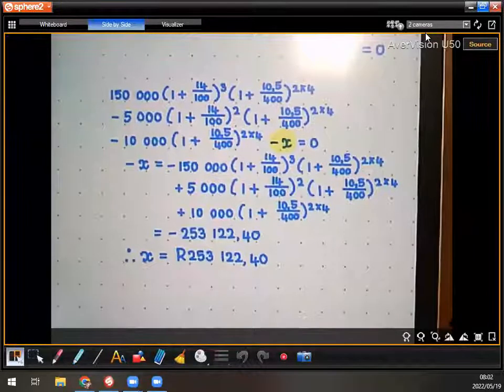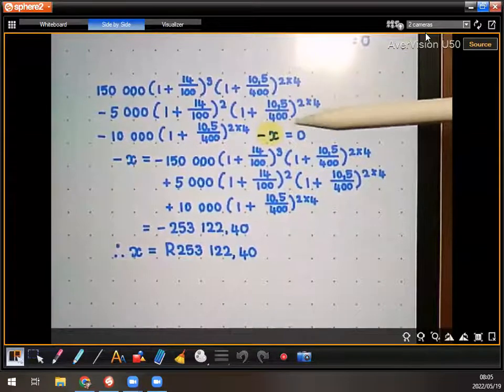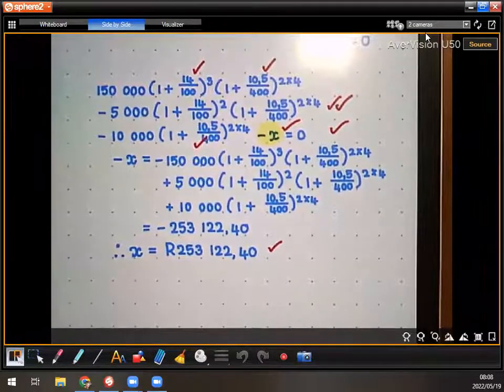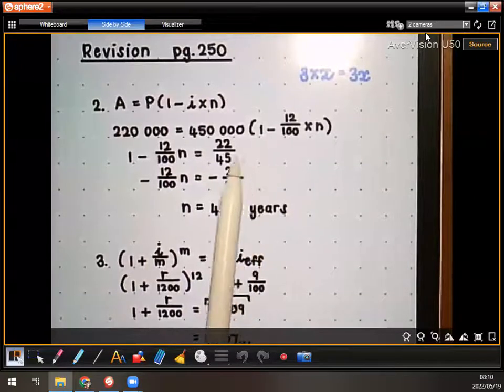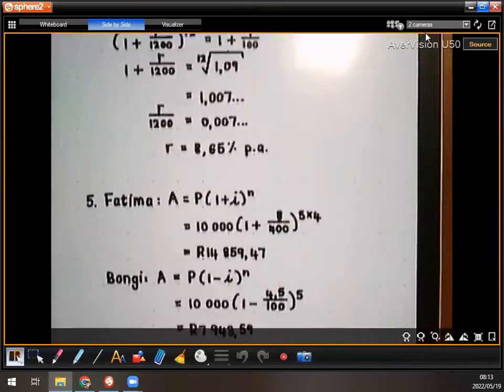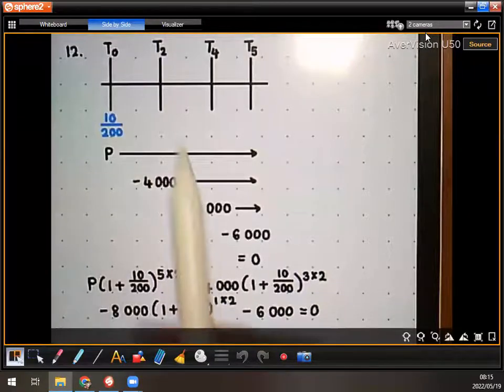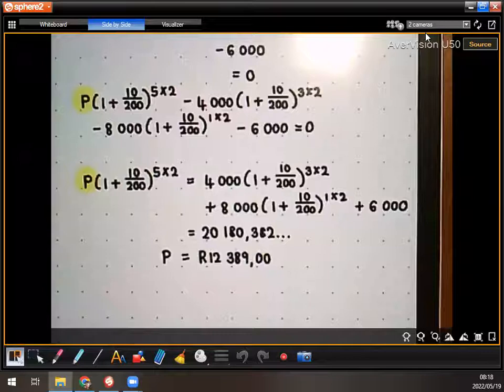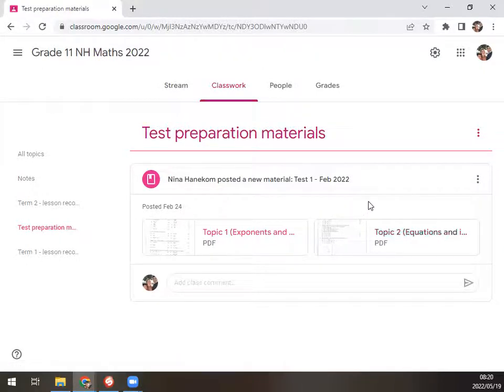Grade 11 Marking last finance homework